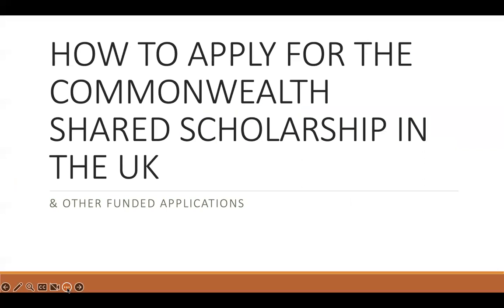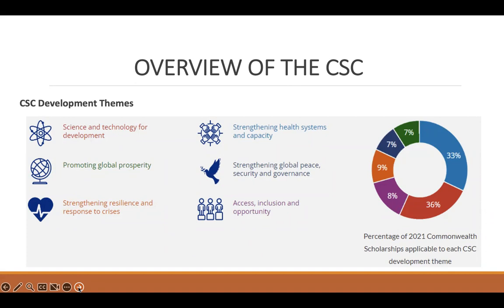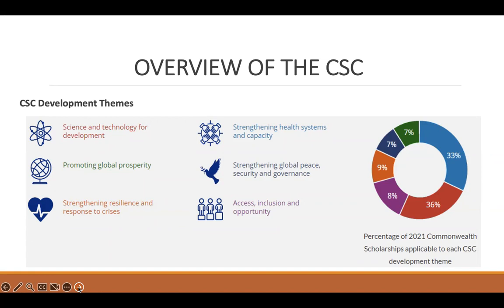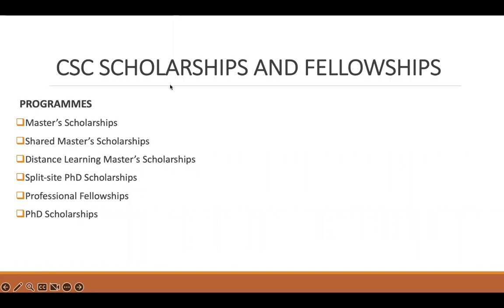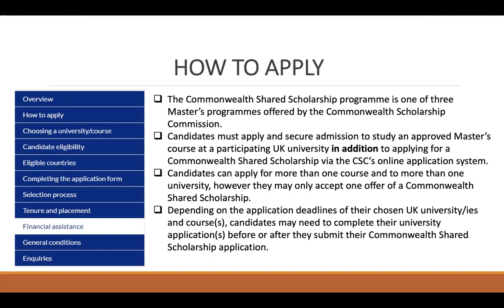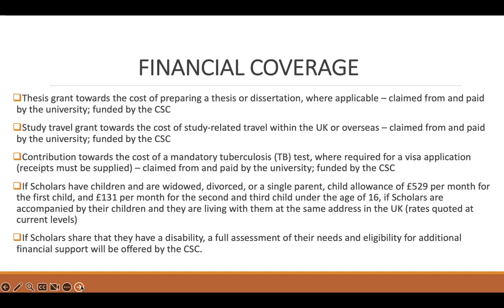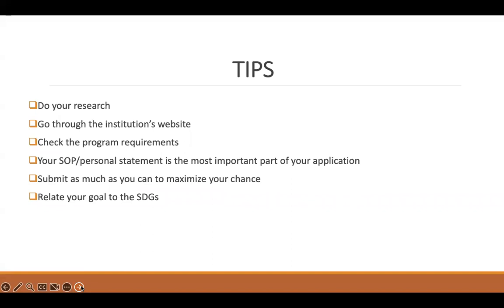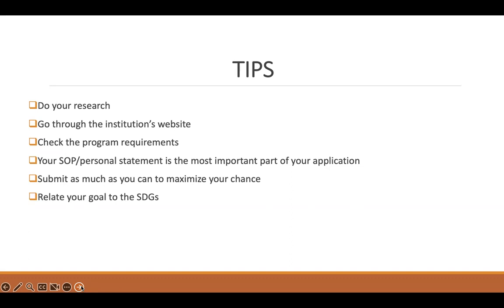HOW TO APPLY FOR COMMONWEALTH SCHOLARSHIP 2023 - CHIJAMZ ACADEMY MASTERCLASS